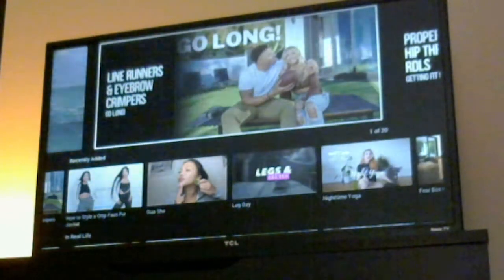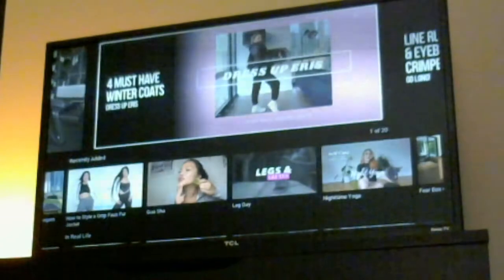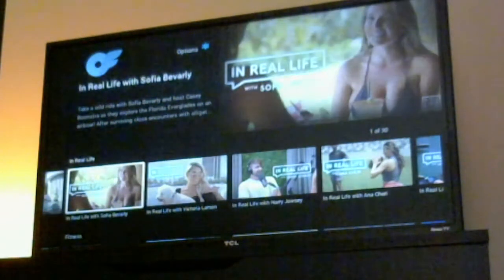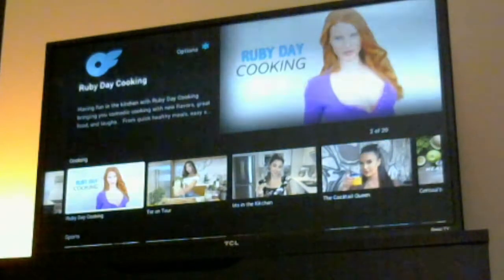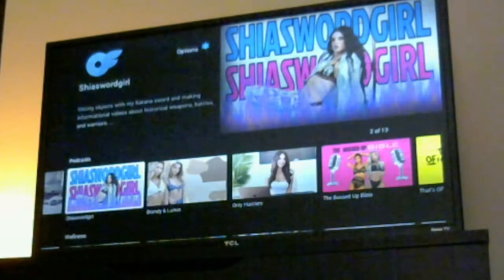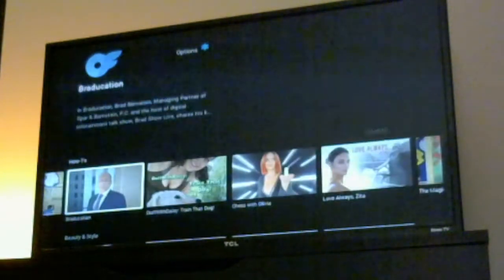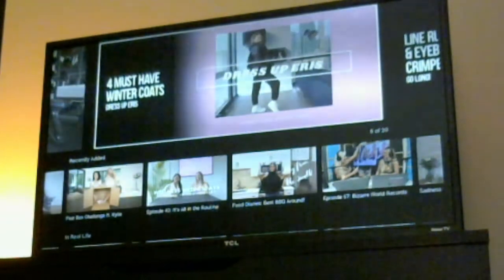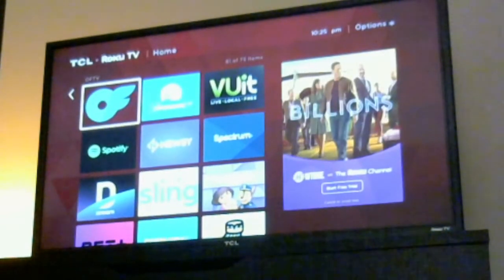Overview: OnlyFans TV